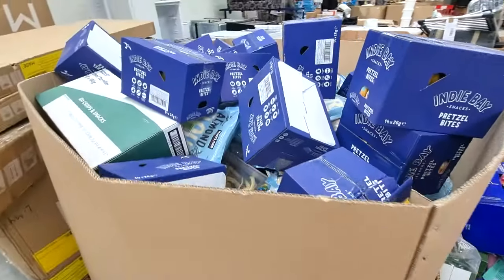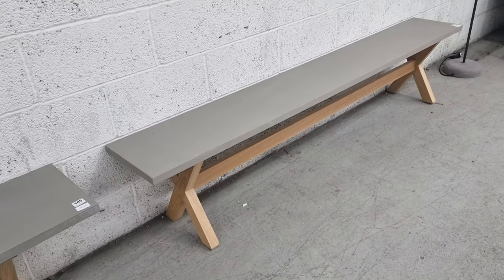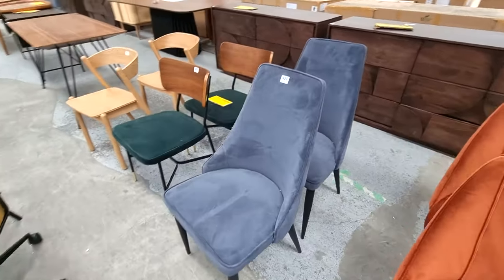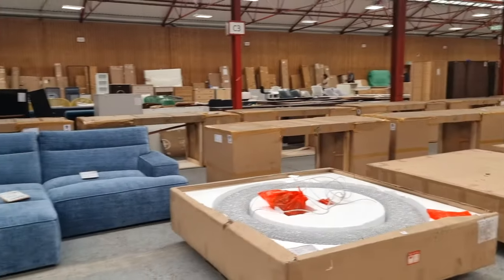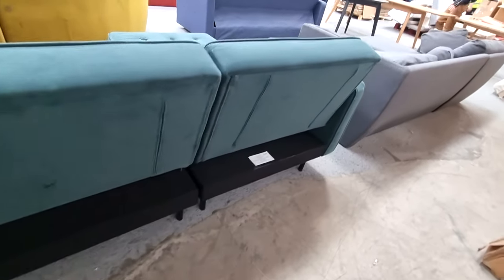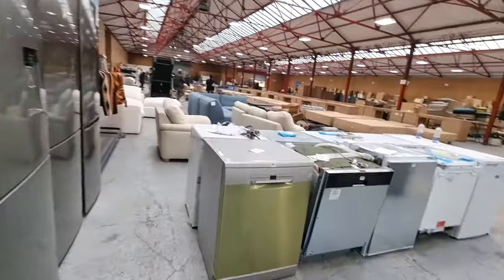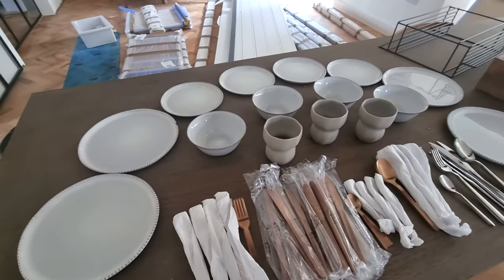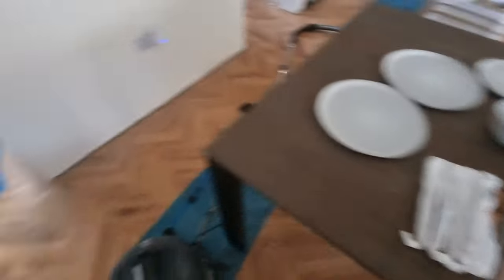John Pye auction room tour viewing! | Plus online bidding | Made and Rattan bargains!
Hey guys! Thanks for joining us on our self build journey!

We made another visit to the John Pye auctions viewing in Marchington. found some items we liked and won some bargains! Including a load of Made kitchen items and a Rattan Garden set.